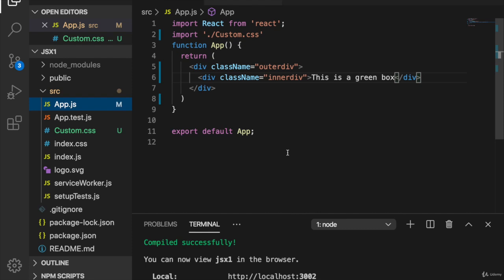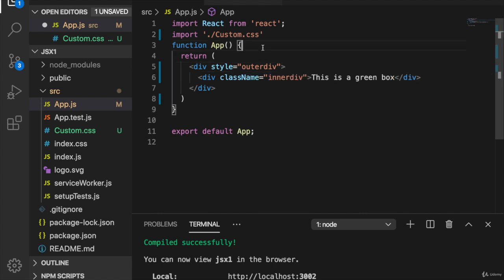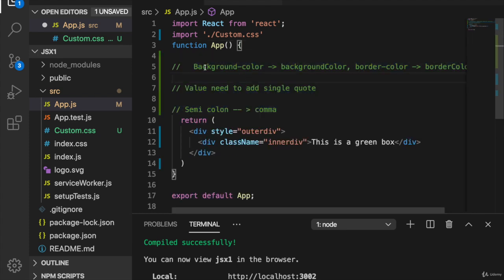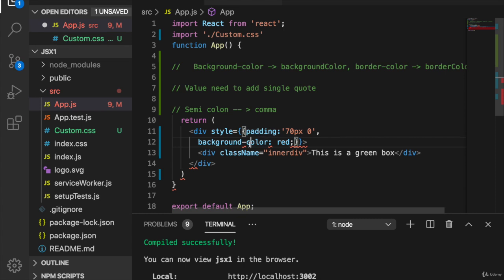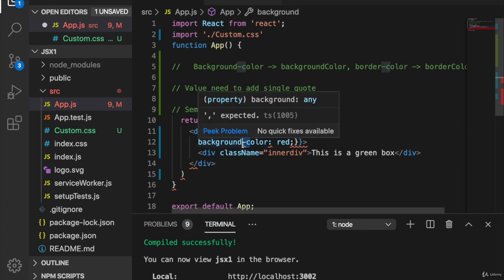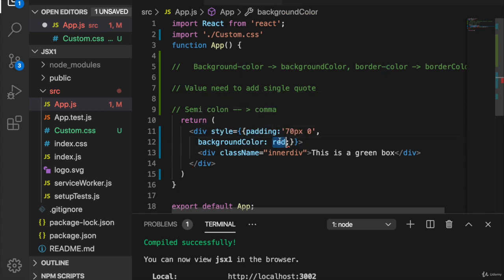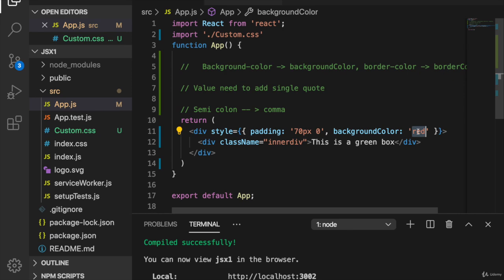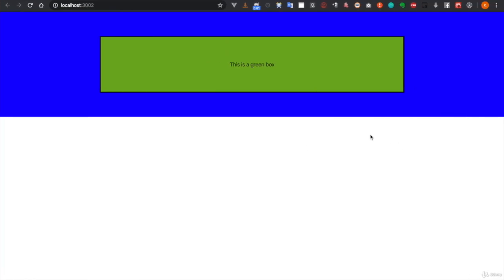Inline CSS in React JS | Styling Components Dynamically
✨ In this video from Digital Marts' React Hook & Redux Complete Guide, we’ll explore how to use Inline CSS in React JS to style components dynamically and effectively.

You’ll learn:

✅ How to write inline styles in React
✅ The syntax differences from traditional HTML
✅ Using JavaScript objects to manage styles
✅ Dynamic styling with props and states
✅ Best practices for performance and readability

🔥 Inline CSS is especially useful when you want to style components conditionally or on the fly.

📌 Great for beginners looking to master styling in React!